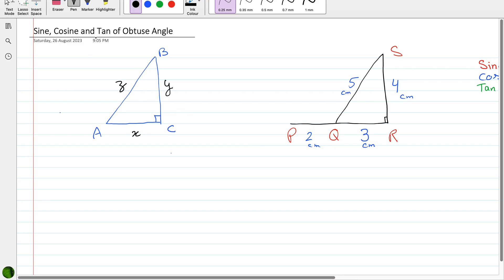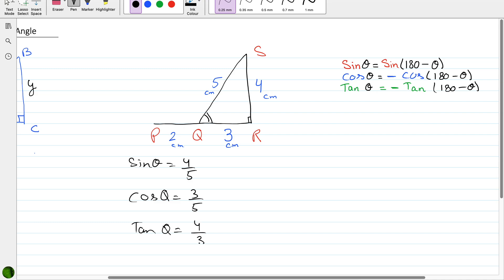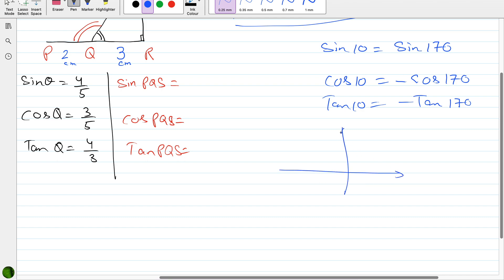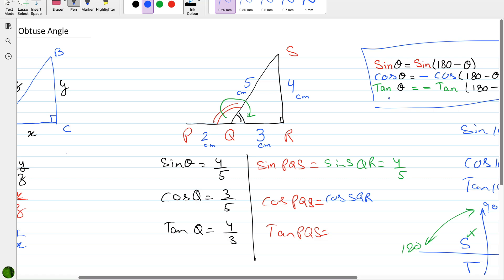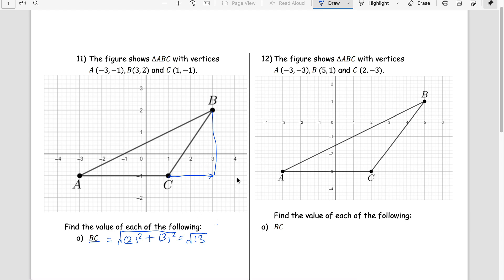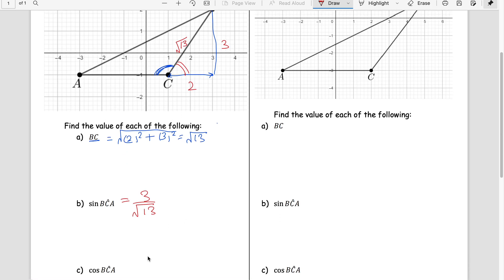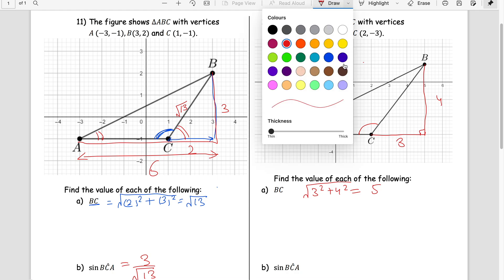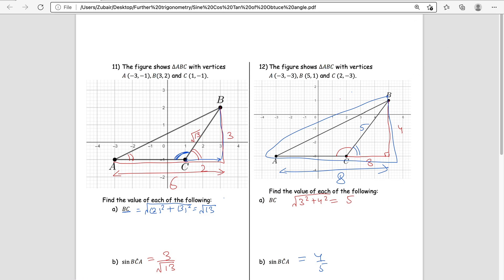Sin Cos Tan of obtuse angles | Trigonometry | O Level math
Mathematics
O Level 4024
IGCSE 0580
A Level 9709
SAT-1
SAT-2

Al-Ahsa
Al Jubail
Quebec City
Gold Coast
🔥 Mastering Trigonometry: Sine, Cosine, and Tangent of Obtuse Angles! 🔥

Unlock the secrets of trigonometry with our comprehensive guide to understanding the sine, cosine, and tangent of obtuse angles. 📐📏 Whether you're a student striving for better grades or someone who simply wants to demystify these fundamental concepts, you're in the right place!

🎯 In this in-depth tutorial, we break down the rules and techniques for calculating the sine, cosine, and tangent of obtuse angles step by step. From the basics to advanced strategies, we've got you covered. Say goodbye to confusion and hello to clarity!

💡 What you'll learn:

The essential definitions of sine, cosine, and tangent functions.
How to handle obtuse angles and their trigonometric ratios.
Pro tips for quick mental calculations and problem-solving.
🌟 Why choose our tutorial?
Our expert instructors make complex concepts easy to grasp. With crystal-clear explanations and interactive visuals, you'll build a strong foundation in trigonometry. Plus, we offer downloadable cheat sheets and practice exercises to reinforce your learning.

🚀 Whether you're preparing for exams or simply eager to expand your knowledge, dive into the world of trigonometry with confidence. Don't let obtuse angles be an obstacle anymore—conquer them with us!

Location
Math with Zubair